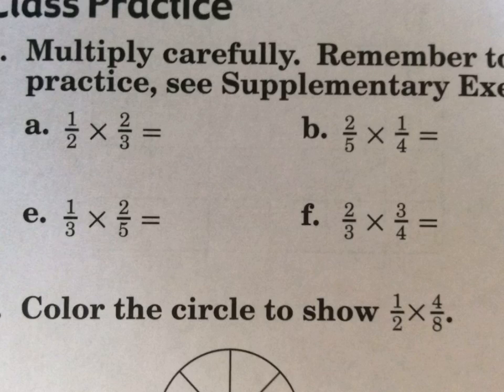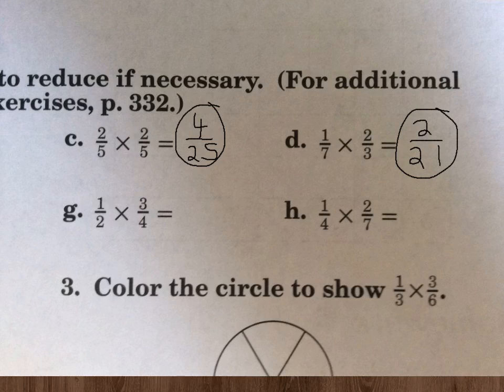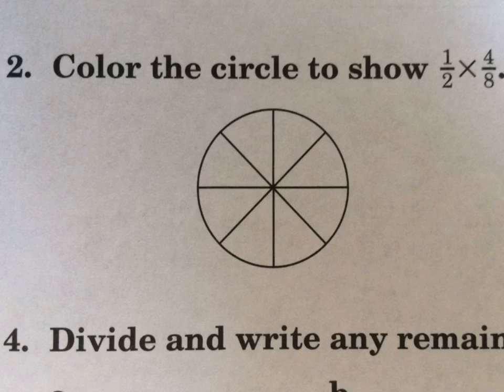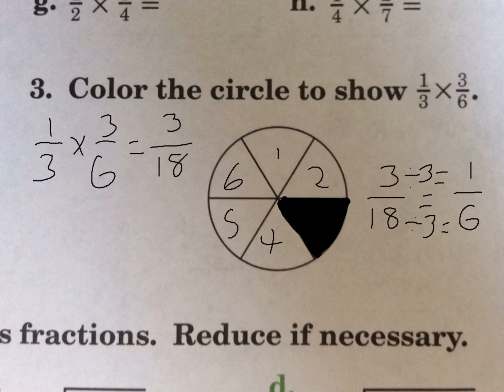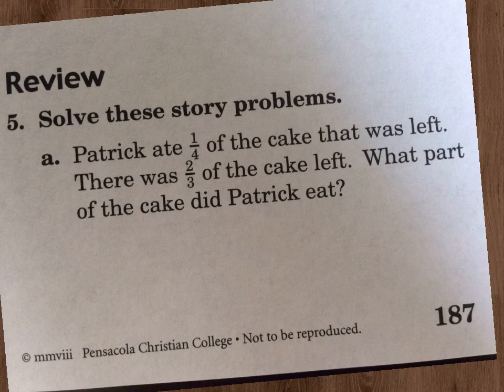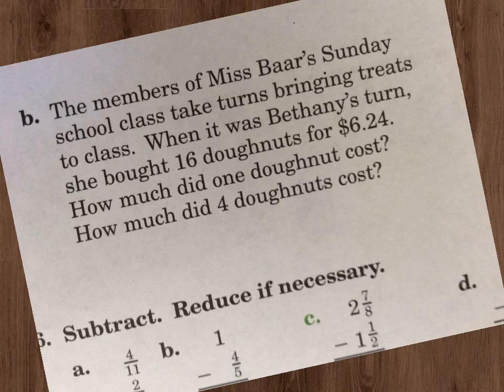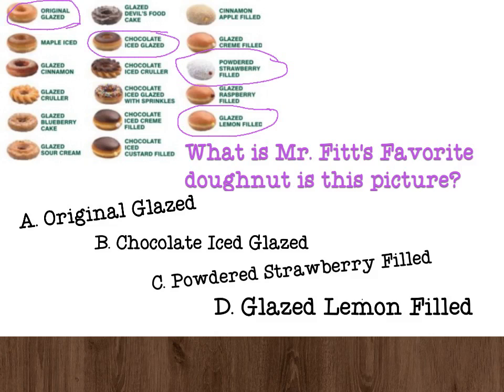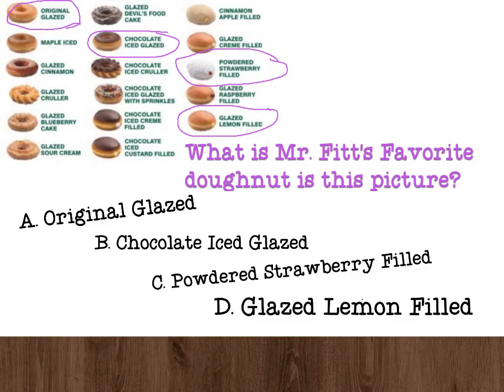187-188 Multiplying Fractions